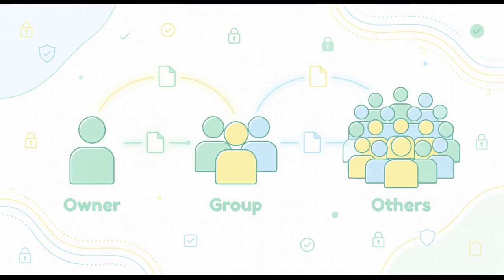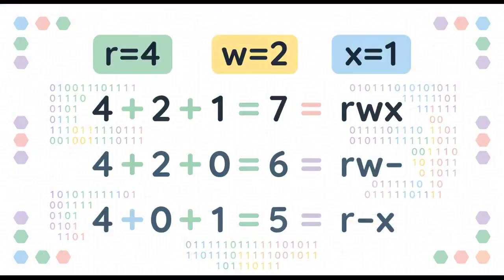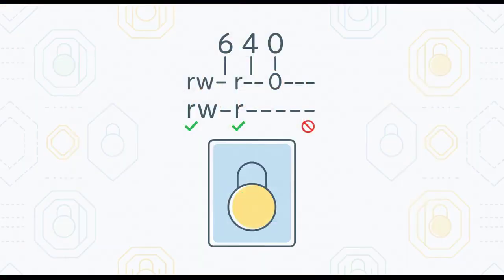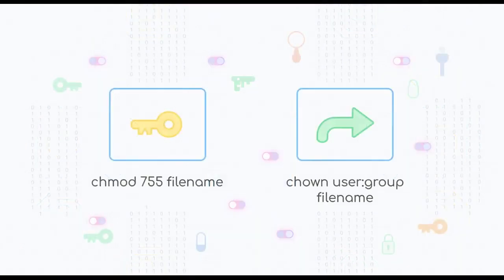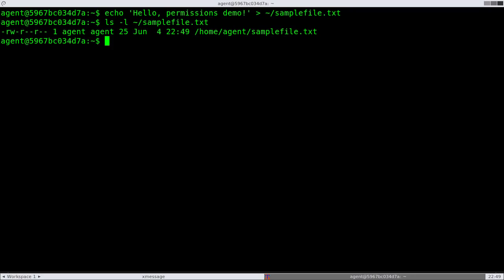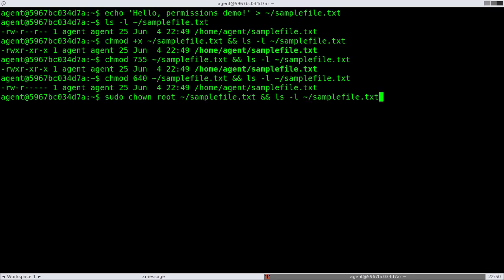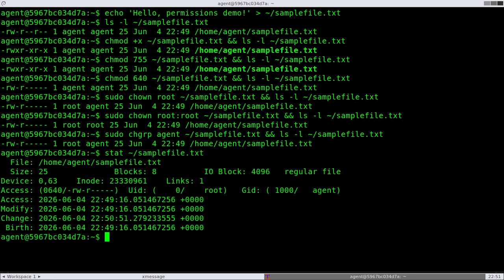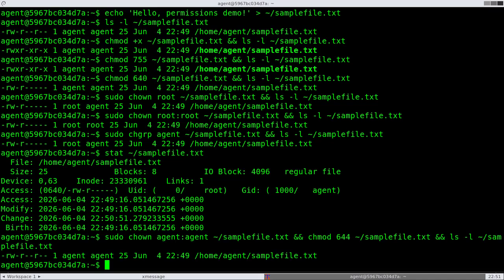Linux File Permissions Explained: chmod, chown, & Octal Tutorial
Master Linux file permissions! This tutorial breaks down user, group, and others (rwx) permissions, octal notation, and shows you how to manage them with `chmod` and `chown`.
Learn how to:
- Understand rwx permissions for user, group, and others
- Interpret and apply octal notation for file permissions
- Use `ls -l` to view detailed file and directory permissions
- Change permissions using `chmod` with both octal and symbolic modes
- Modify file and directory ownership with `chown`
This video is for developers, sysadmins, DevOps engineers, and IT students looking to solidify their Linux fundamentals.